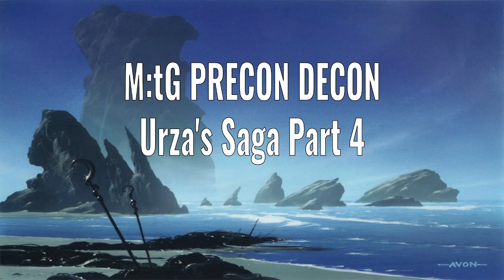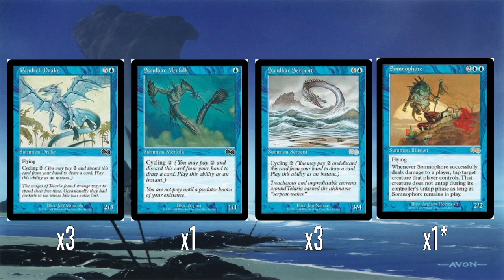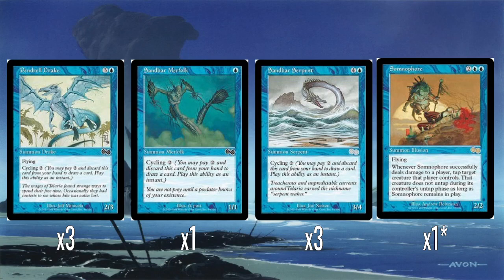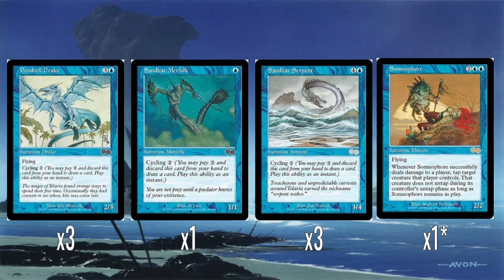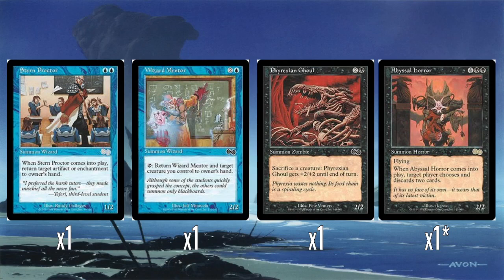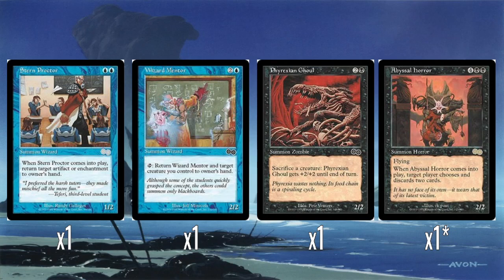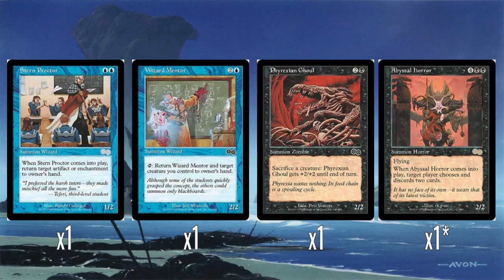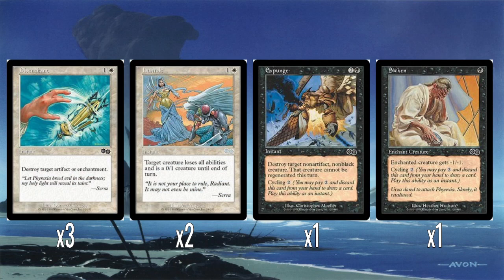M:tG Precon Decon - Urza's Saga Part 4: Tombstone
Nostalgic ramblings about preconstructed theme decks from Magic: the Gathering's history. In this video, I look at Tombstone from the 1998 Urza's Saga expansion.

Card images courtesy of Gatherer, I do not own or claim to own any of the art assets used in this video. Decklist format courtesy of TappedOut.